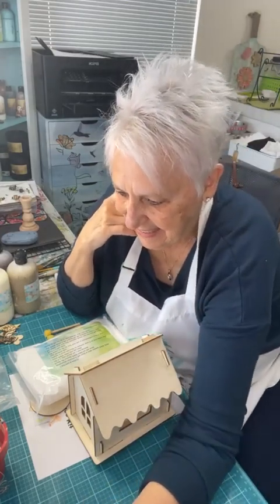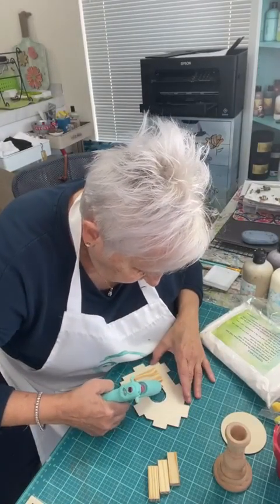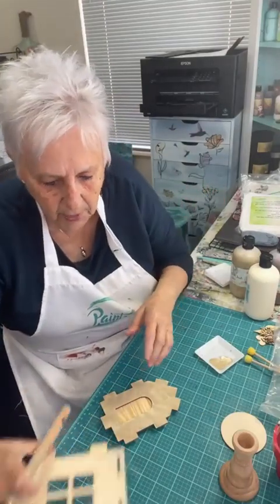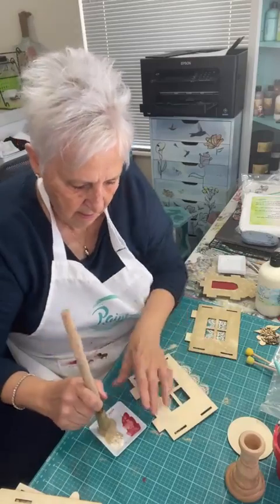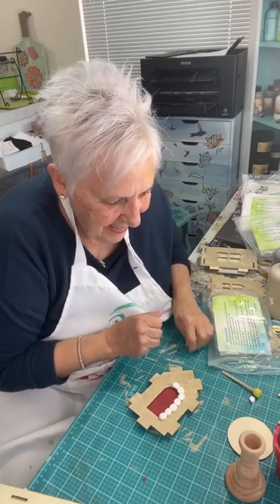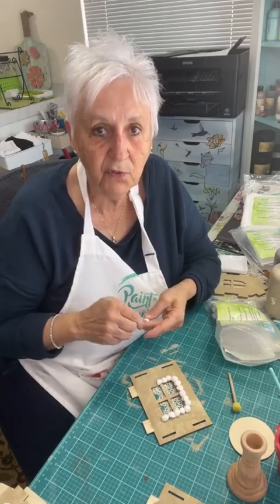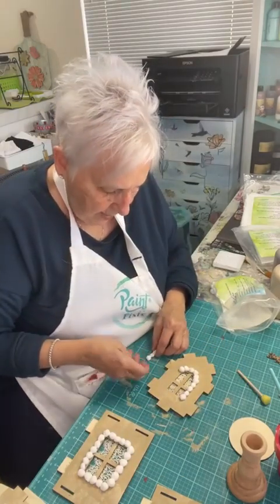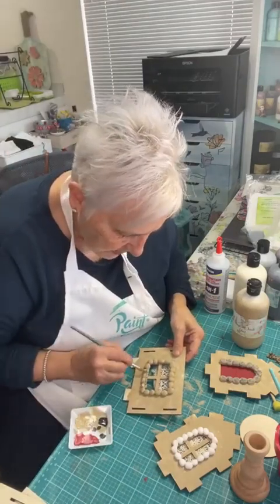Crafts: Pixie House Kit Part 1